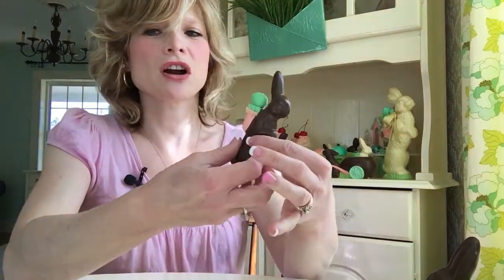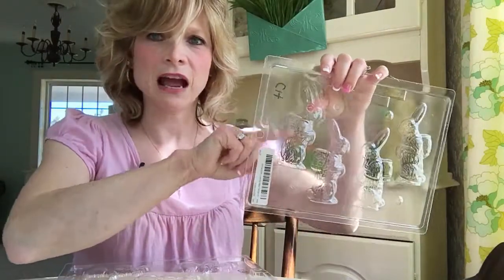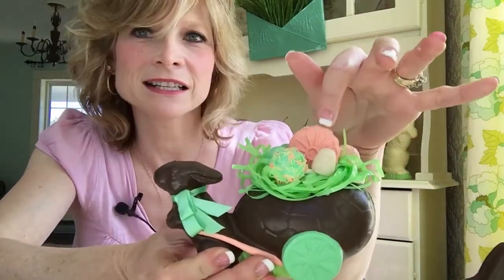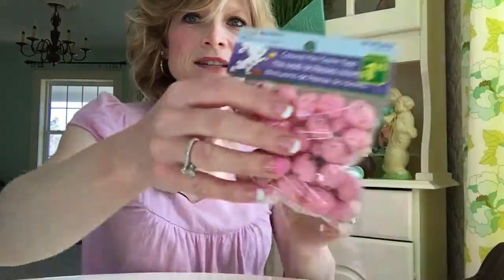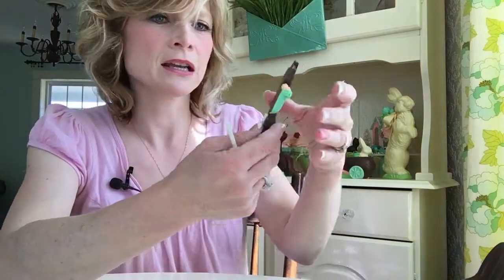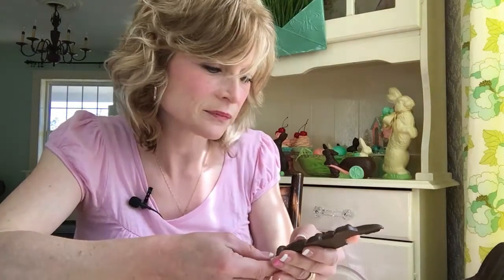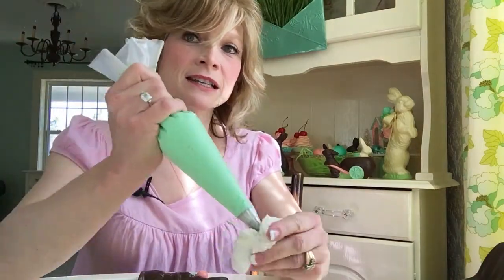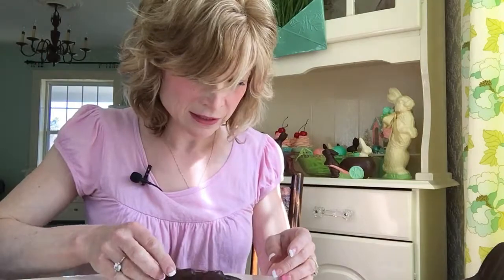Faux Easter Candy Pop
You will need Easter candy molds,Plaster of Paris,featherweight spackle,craft paint,sucker sticks,mini eggs and frosting tips.Have fun!Here's the link for the molds!